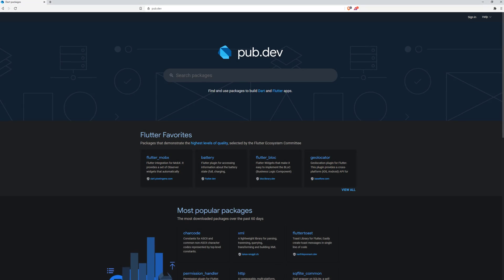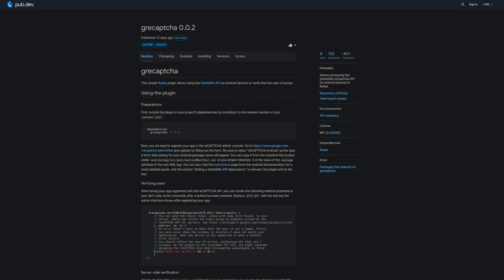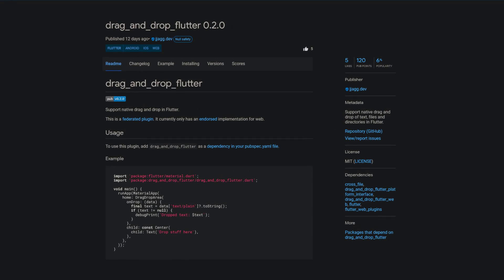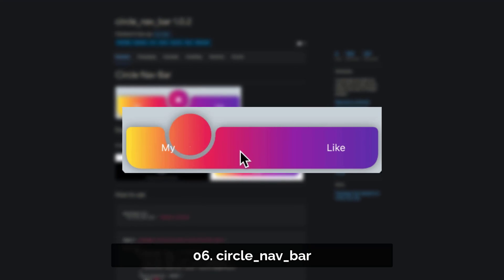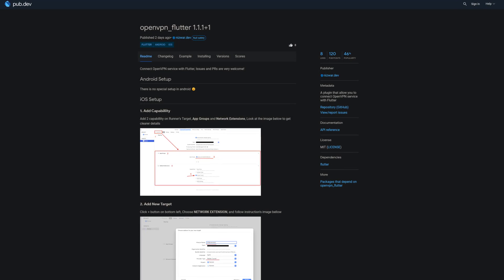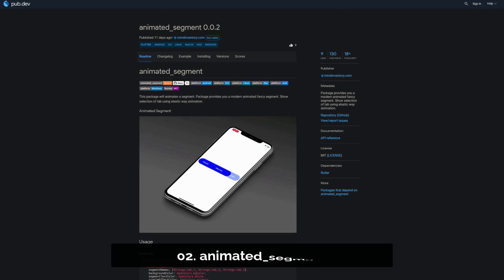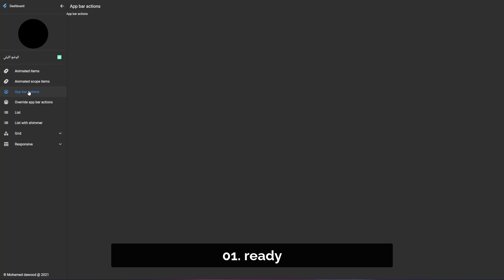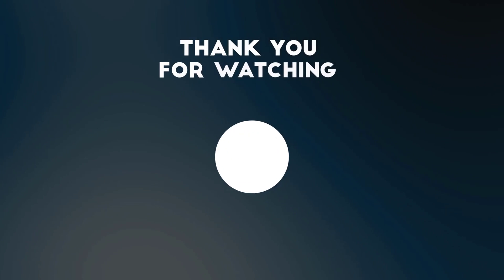Flutter Dashboard, Magnifier & Co. - 52 - PUB.DEV RELEASES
Week 52 brings a complete list and responsive dashboard solution for Flutter, industry standard lints, a magnifier widget and many more useful packages.

🕒 TIMESTAMPS:
00:00 - opening
00:15 - rating
00:24 - grecaptcha
00:34 - drag_and_drop_flutter
00:43 - rounded_background_text
00:55 - circle_nav_bar
01:05 - magnifying_glass
01:21 - openvpn_flutter
01:30 - solid_lints
01:40 - animated_segment
01:51 - ready
02:03 - closing